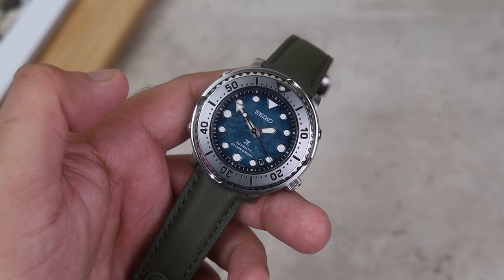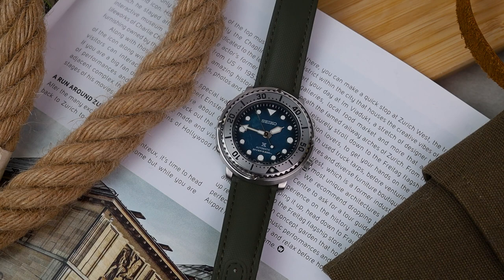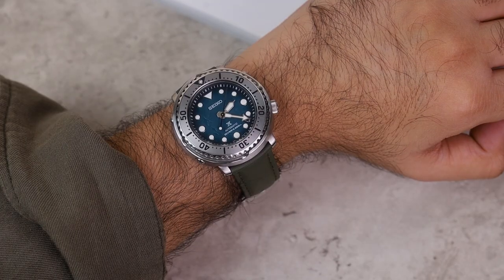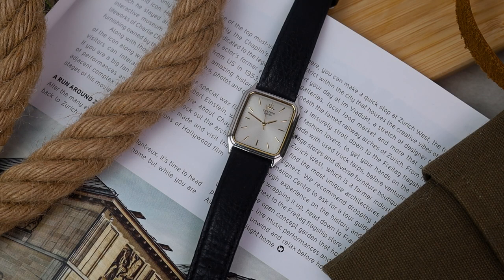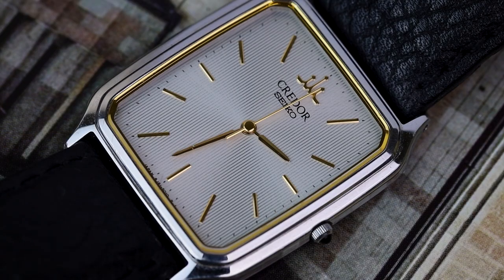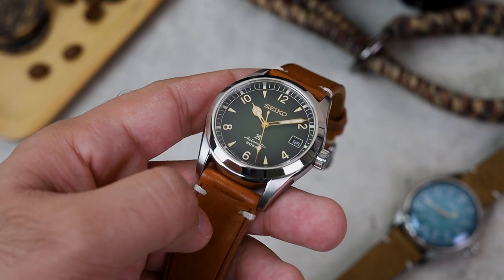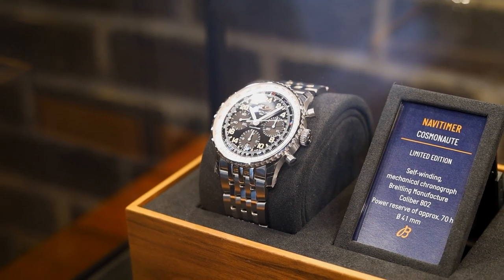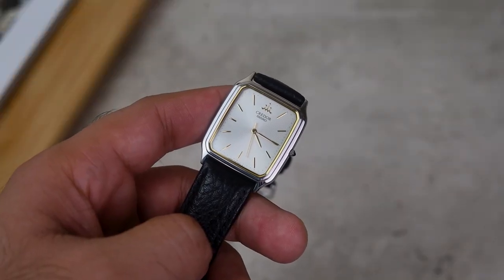The ONLY 3 SEIKO Watches You Need! | My Perfect 3 Watch Collection on a Budget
Timestamp:
00:00 Intro
00:41 Watch 01
02:32 Watch 02
04:46 Watch 03
06:53 Final Thoughts